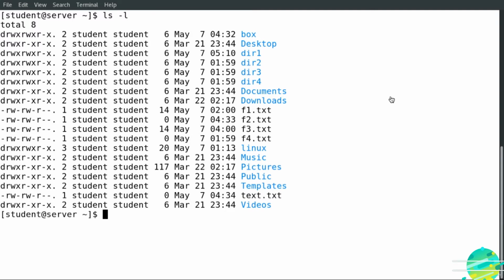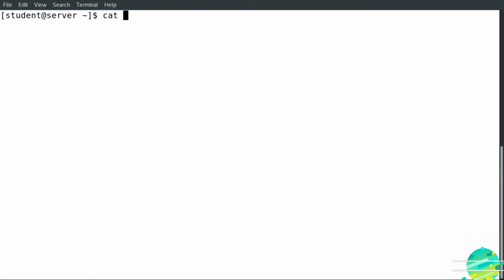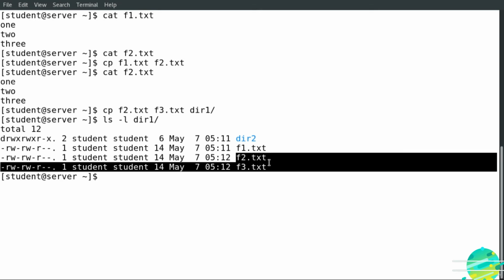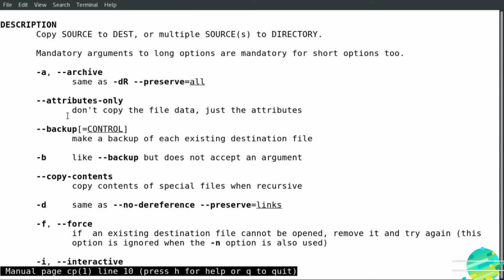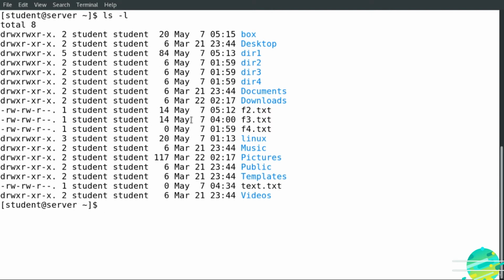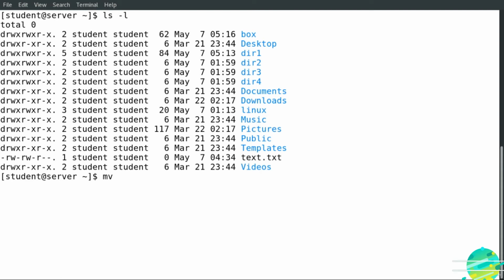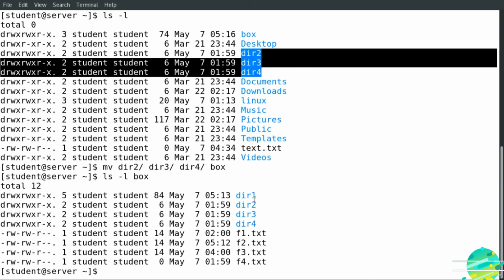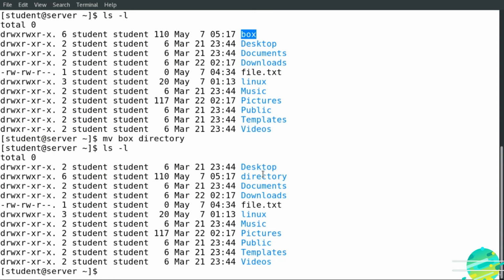Linux Command Line Tutorial For cp and mv command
In this lesson we will learn how to use cp command in linux / unix. cp is a Linux shell command to copy files and directories. cp - copy files and directories. Copy SOURCE to DEST, or multiple SOURCE(s) to DIRECTORY.